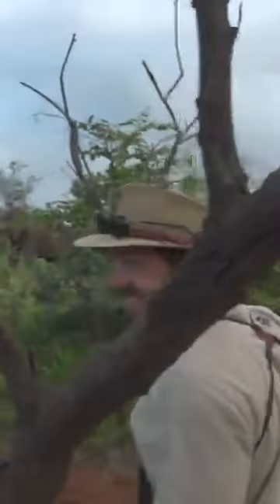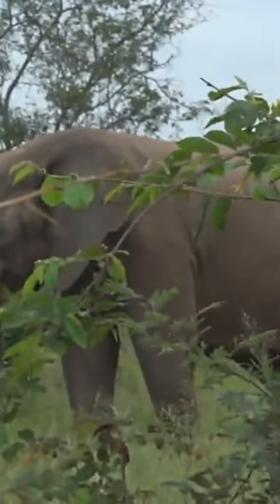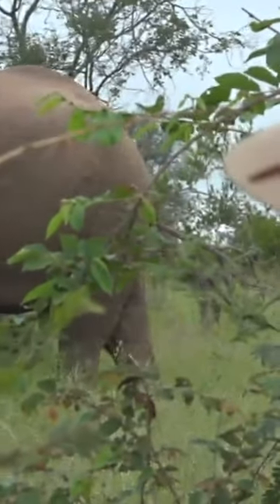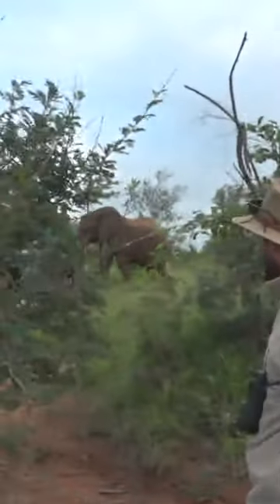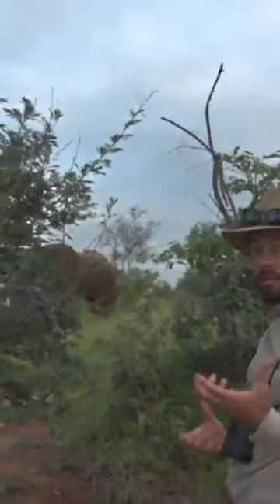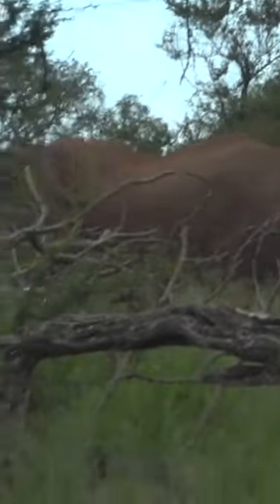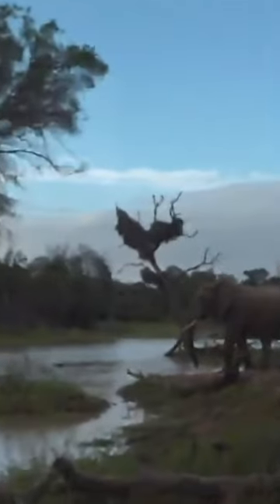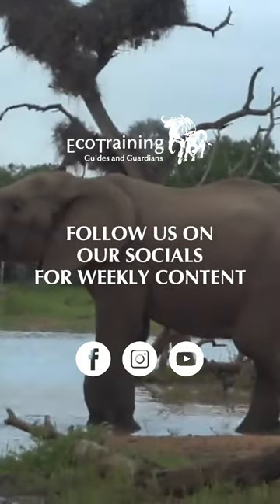Elephant sneaking up l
These calm and relaxed youngsters caught us off guard. In their relaxed state, they are so quiet we weren't even aware of them, as if they suddenly appeared behind us. No complaints from our side; we love it!! 🐘🐘

A Natural Partnership exists between EcoTraining and wildlife broadcasting experts, WildEarth. WildEarth is an ecosystem of LIVE wildlife streaming, bringing the Safari experience to you!